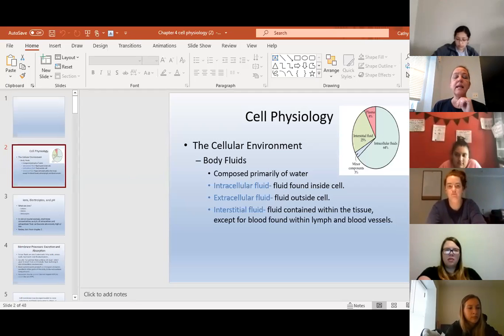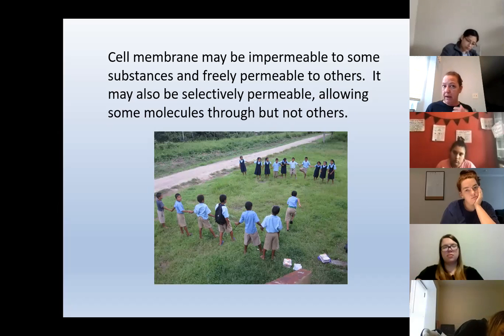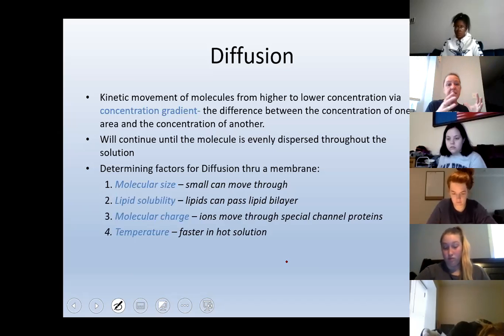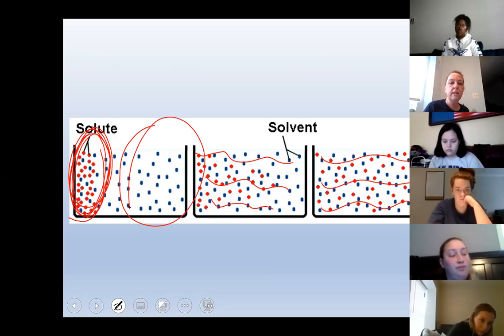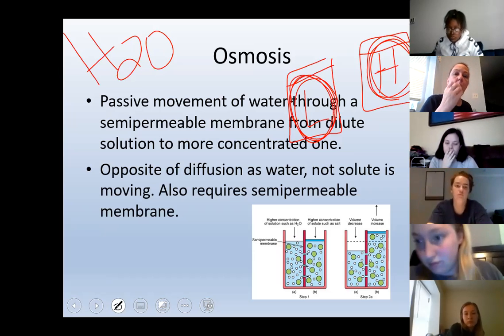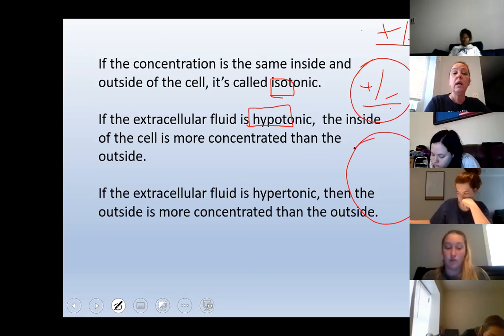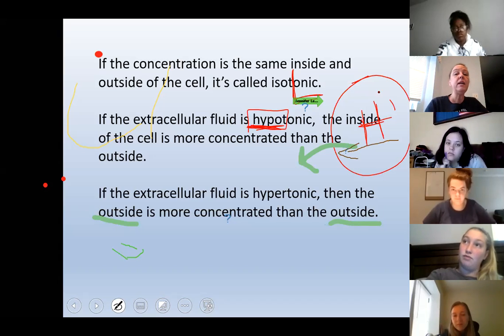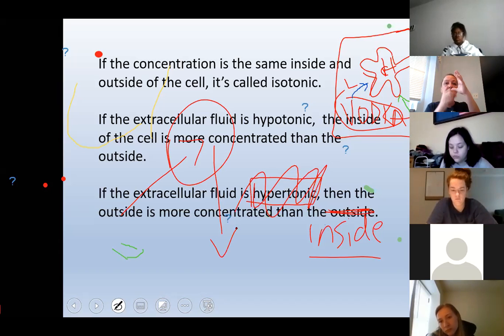11/23 Anatomy 11:30